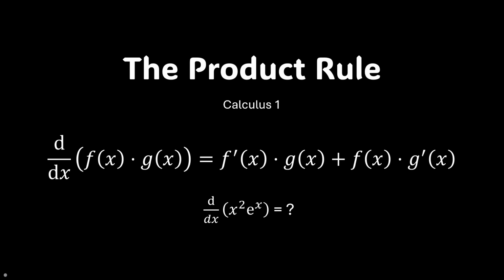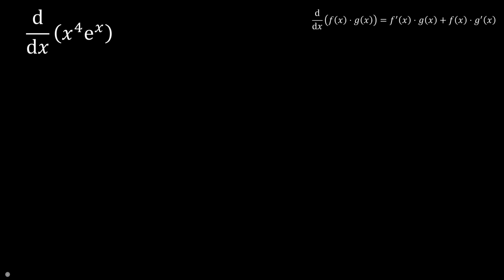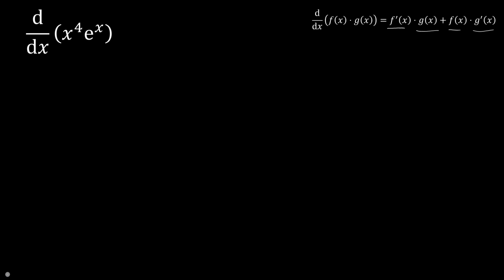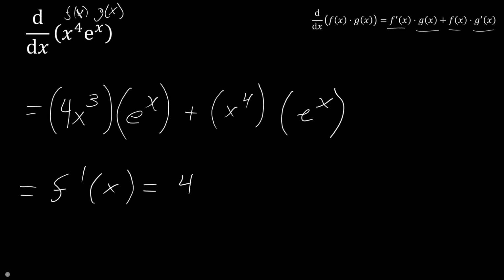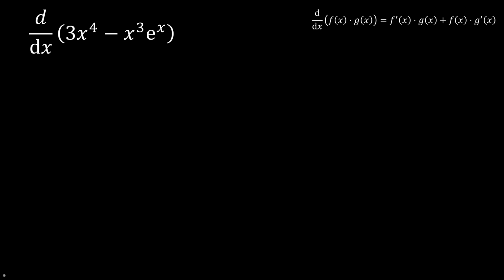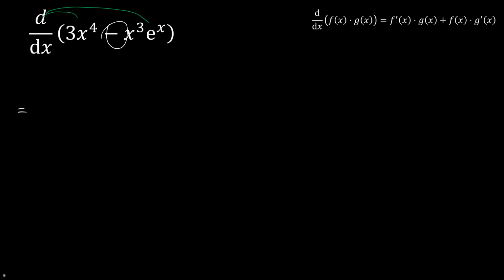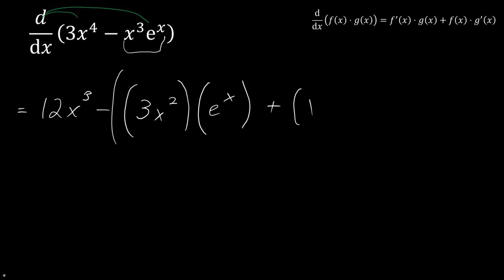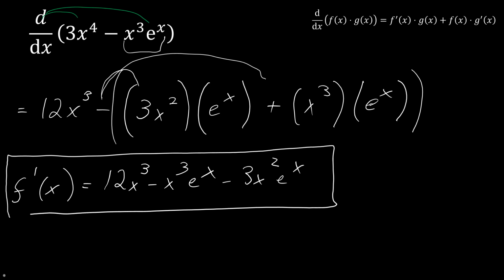The Product Rule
In this video, we take a look at the Product Rule of Derivatives and how to apply it.